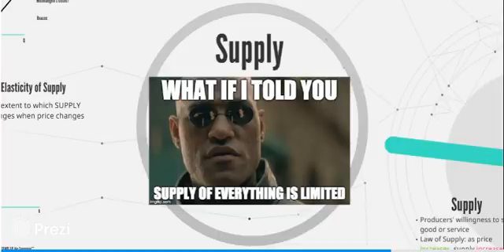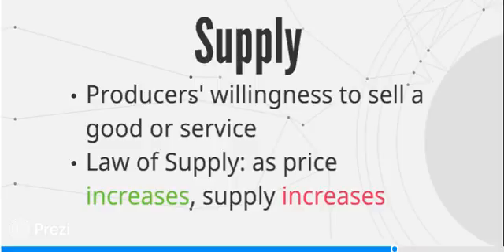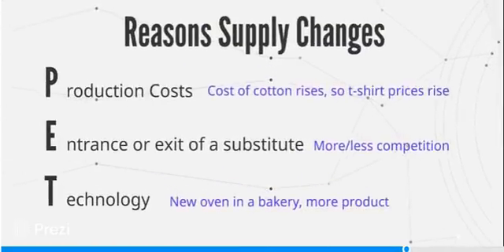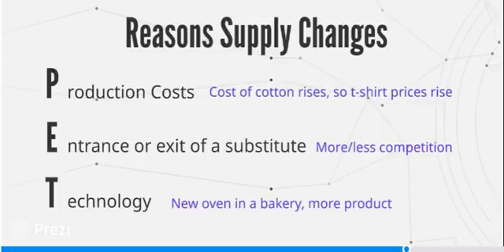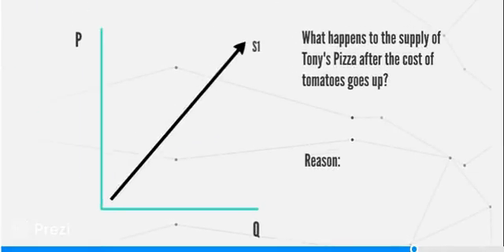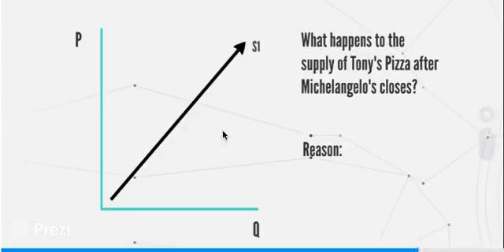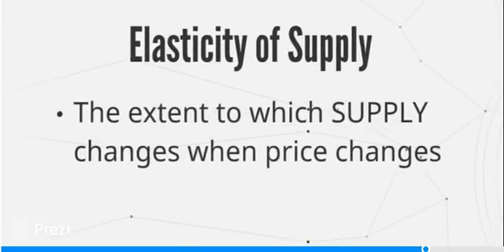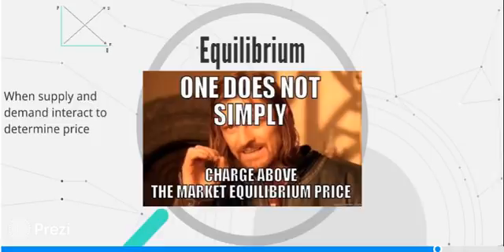Unit 9: Supply